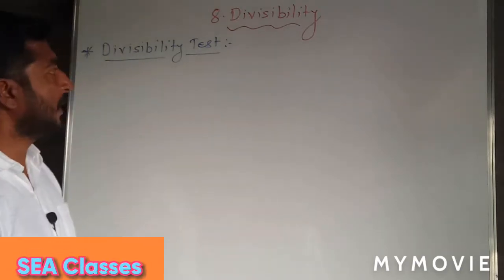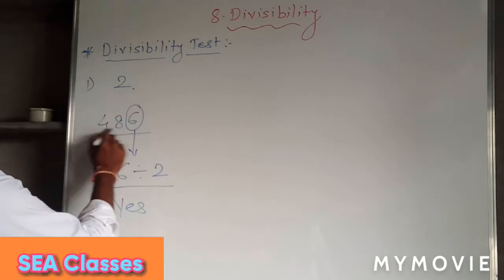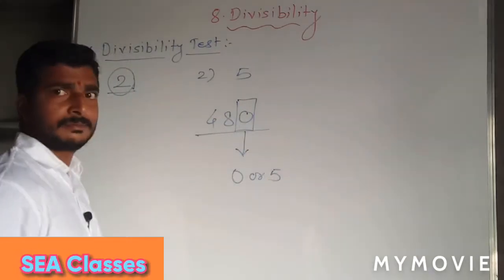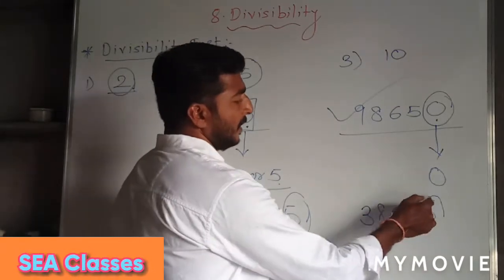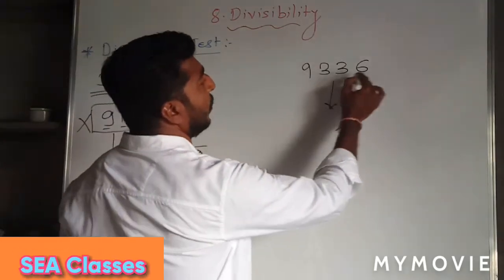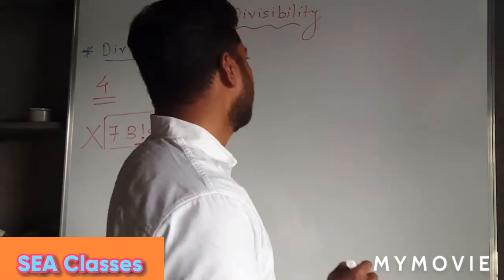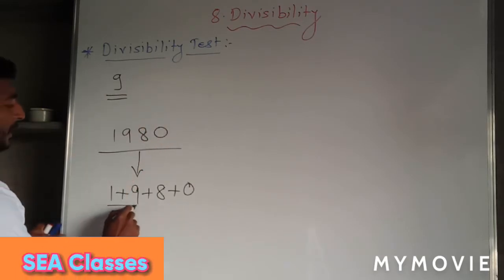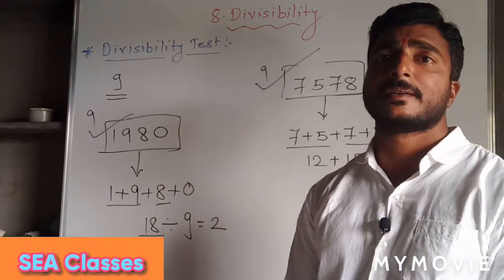Divisibility Test for 2,3,4,5,9 and 10 by Mohite Sir